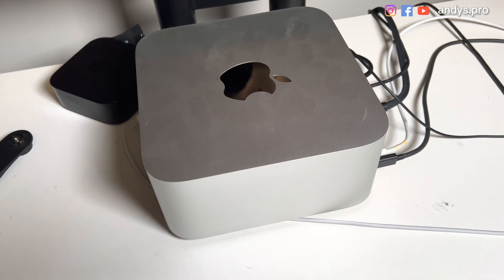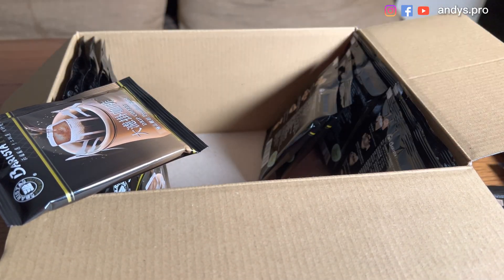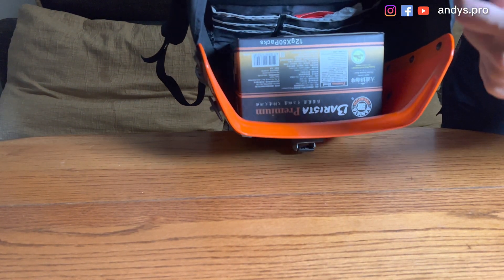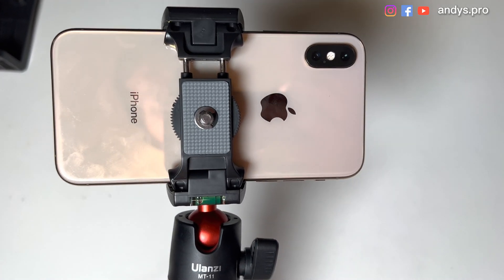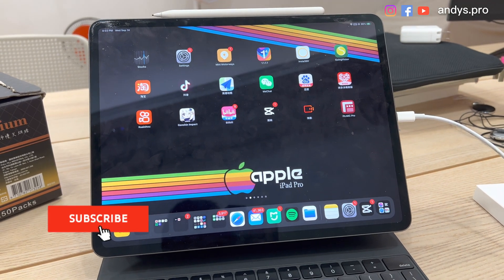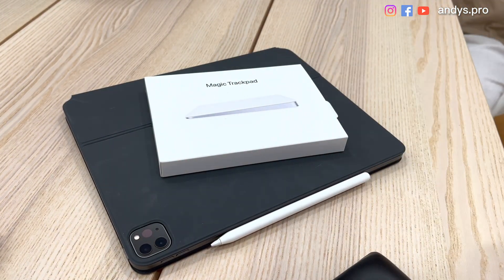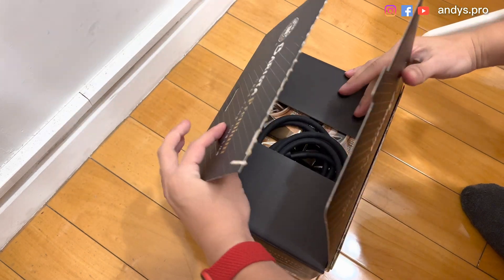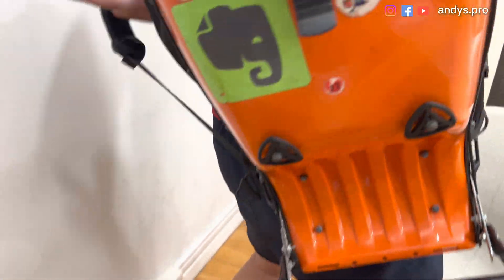Can Mac Studio be MOBILE? iPad Pro Magic Keyboard Magic Trackpad Backpacking EDC SETUP! coffee box.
Hi, I recently got the base model M1 Max Mac Studio and I use it with my LG C1 OLED and enjoy the 2K 120 HDR image. Also, by not buying the m2 MacBook air and M1 Max MacBook Pro 16 2021 I saved around $1000 dollars. Since it's not a laptop, the machine is stable and without battery. However, I cannot use it without a display. Today, I find a good way to make the Mac Studio be MOBILE and put it in a coffee box so that I can work in my office or even starbucks cafe. I use iPad Pro with Apple Script so that the mac studio will auto start the sidecar feature. I also edit a video using this setup.